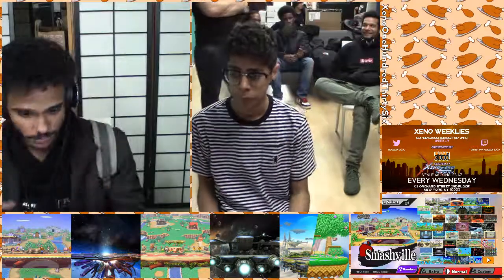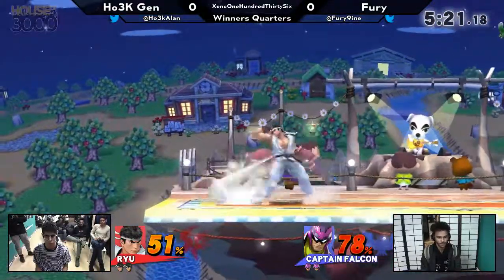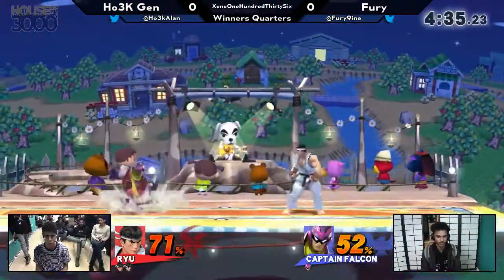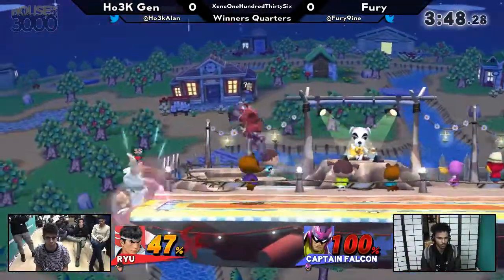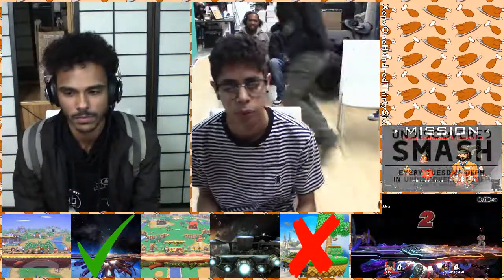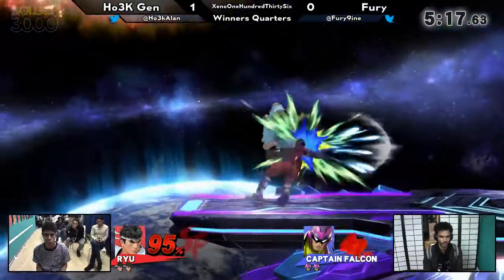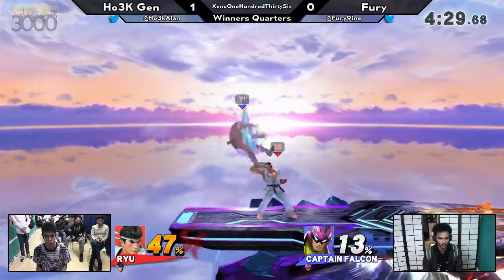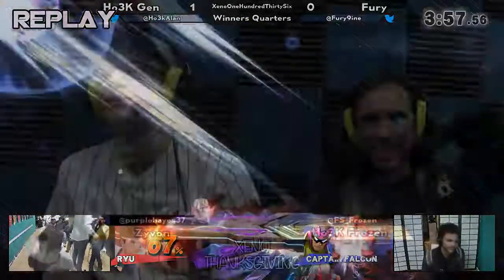XenoOneHundredThirtySix - [W.Quarters] Ho3K Gen vs Fury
Venue Fee: $8 (Doubles Only Venue Fee: $5)
Singles:   $7
Doubles:   $5

Venue Address -
62 Orchard Street 2nd Floor
10002 NY, NY